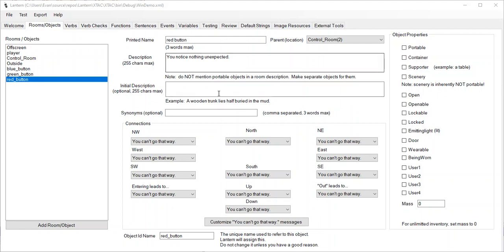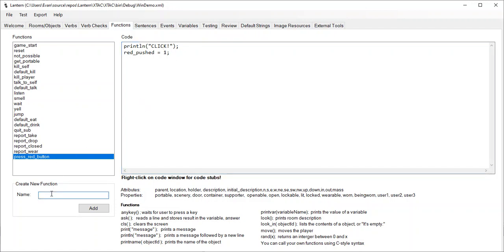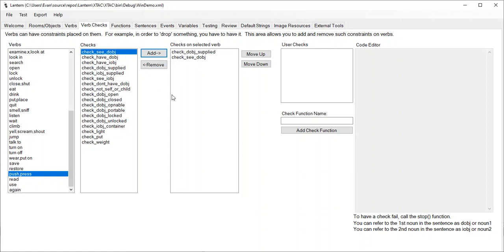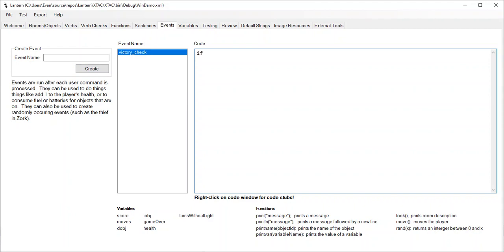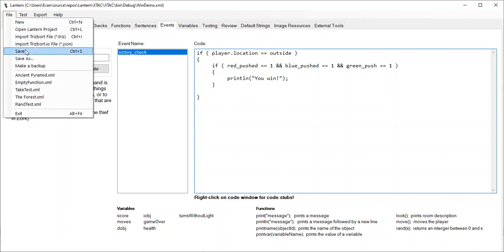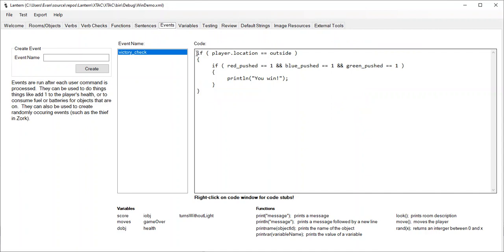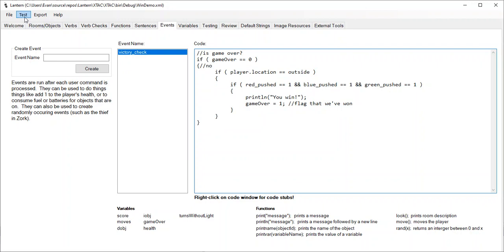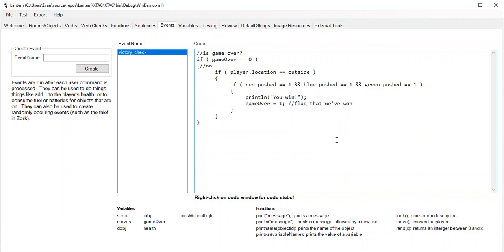End Game Reaching a final room, escaping